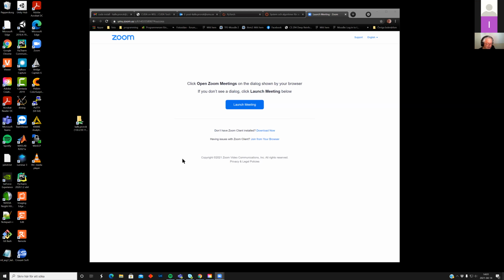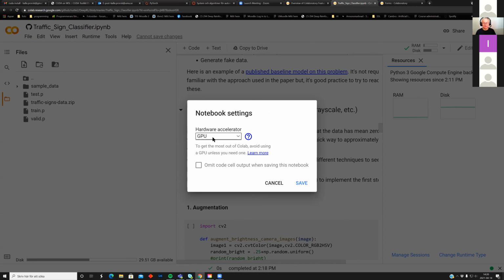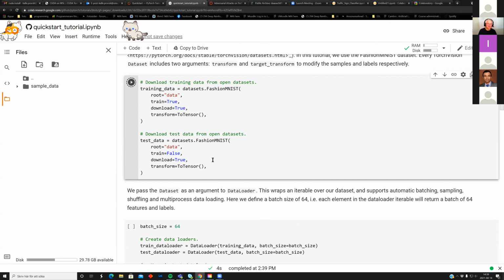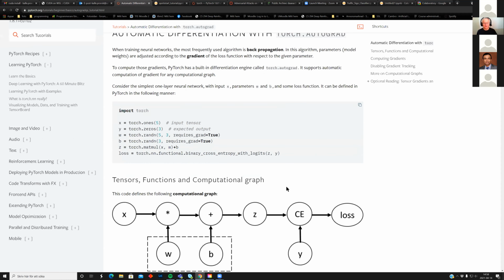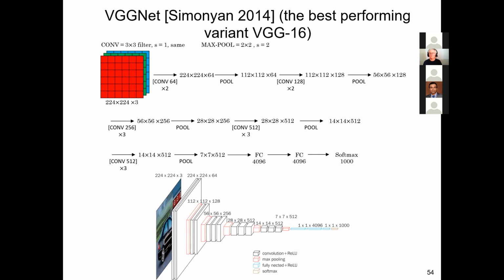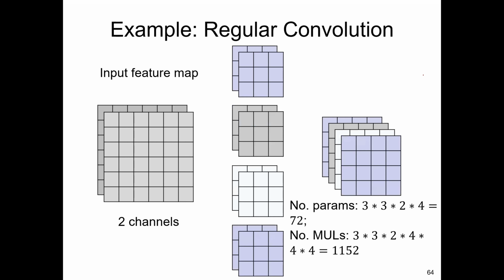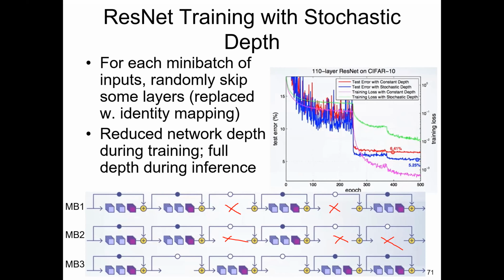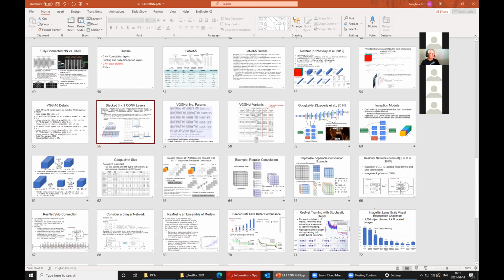20210414 L4 1 Colab Pytorch + CNN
Tutorials on Colab Pytorch, CNN case studies (LeNet, AlexNet, VGGNet, GooLeNet, ResNet...)